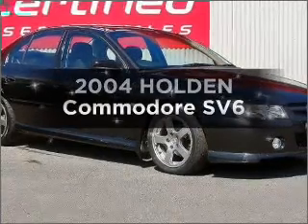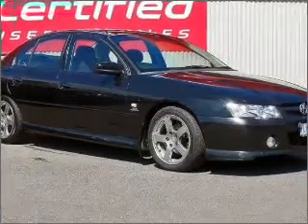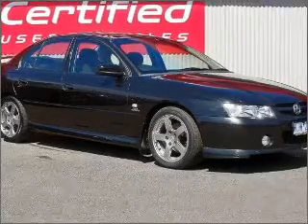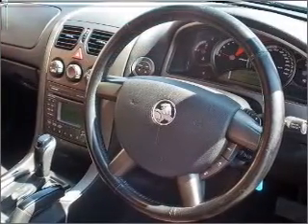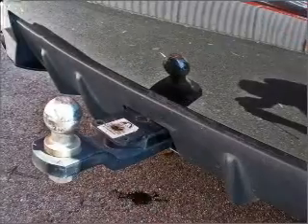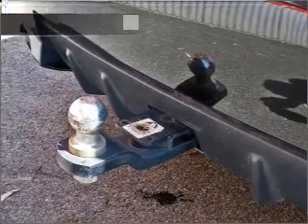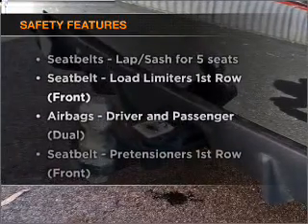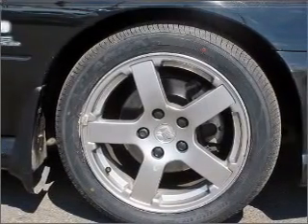2004 HOLDEN Commodore SV6 - Dandenong VIC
2004 HOLDEN Commodore SV6 3.6 litre Sports Automatic Sedan BLK Exterior.